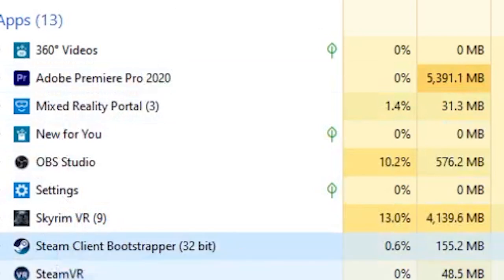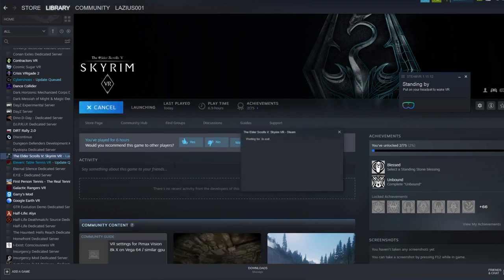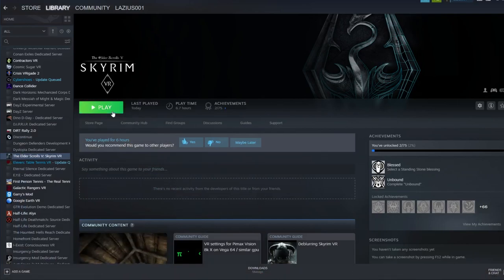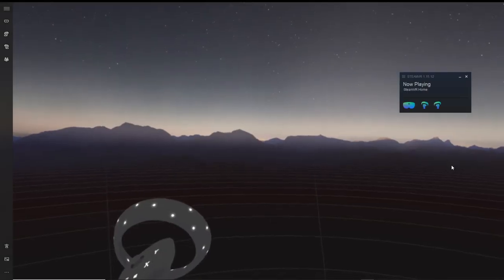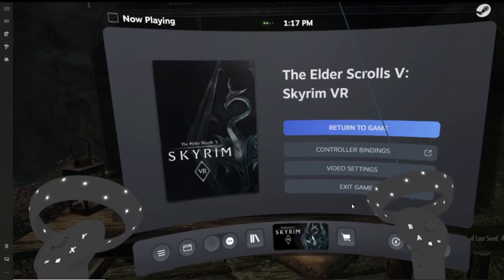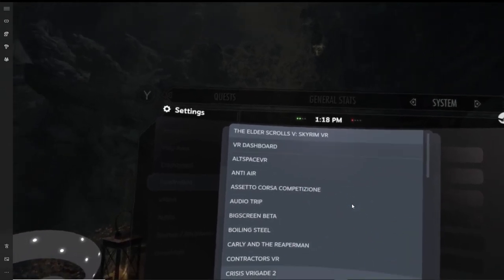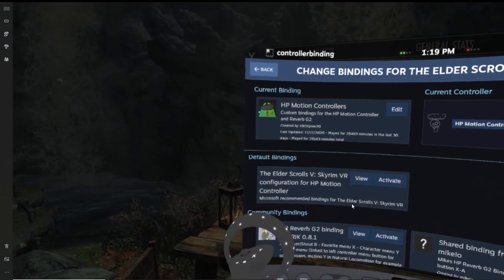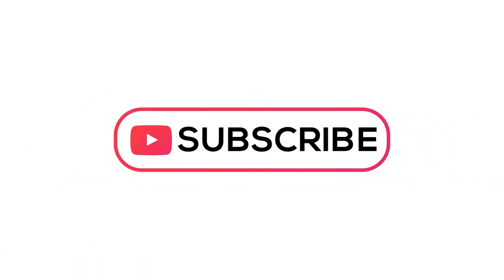HP Reverb G2 Controller binding fix & custom settings guide | Steam VR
in today's Beginner's Guide to the HP Reverb G2 learn how to edit your controller bindings and create custom settings in Steam VR. I show precise examples using Skyrim VR as well as dive into the settings panel giving an overview of the various HP Reverb G2 Controller settings.

BATTERIES
1.5V rechargeable AA batteries

4K HDMI cable